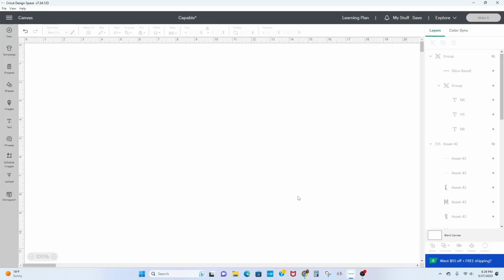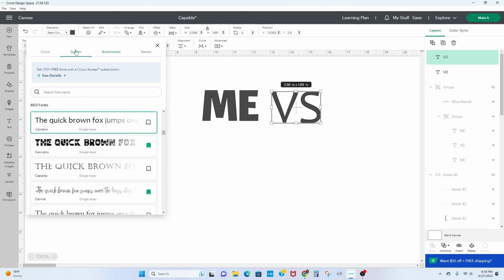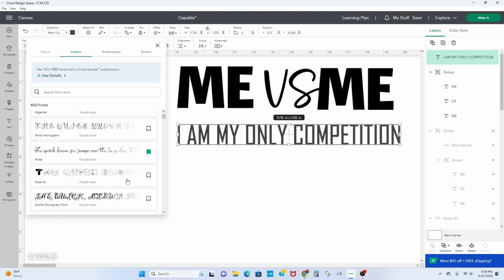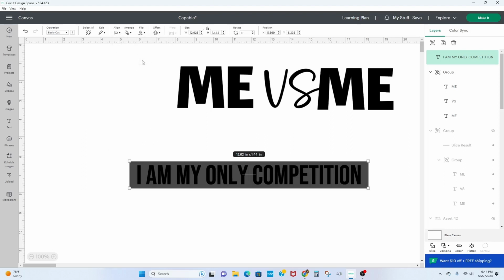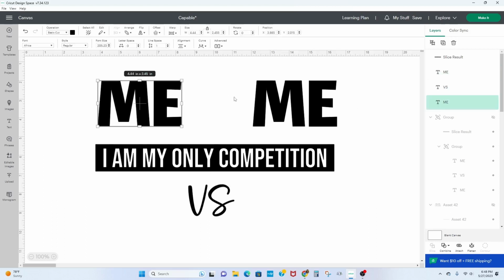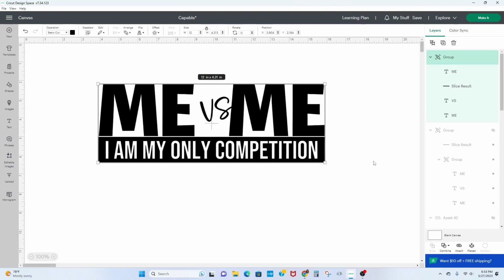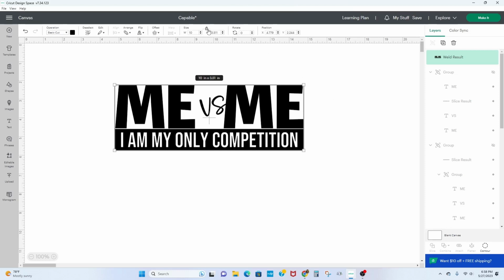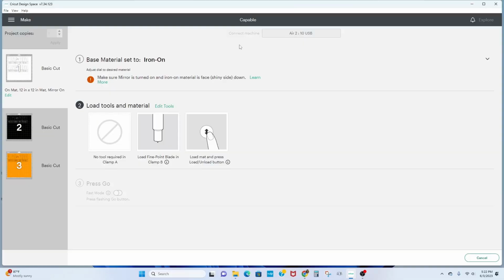HOW TO: Design, Cut, Weed and Press a Shirt On Cricut Design Space / Beginner Friend / Step-By-Step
Hi Crafters, in this video i reviewed i showed u a step-by-step on how to design on Cricut Design Space, Cut, Weed and Press a shirt. This will 100% help those of you that are new to Cricut.

I will be posting 2 times a week so don't miss out! :)

How To Apply Heat Transfer Vinyl / Cricut and Siser Easyweed HTV / DIY Iron-On Tshirt: